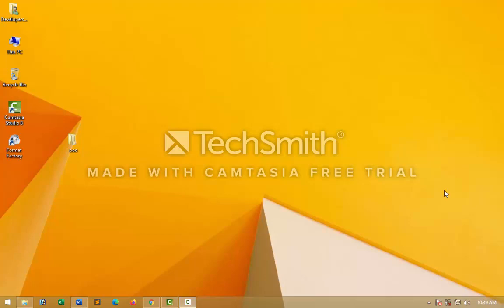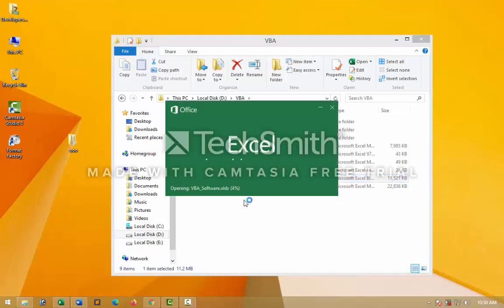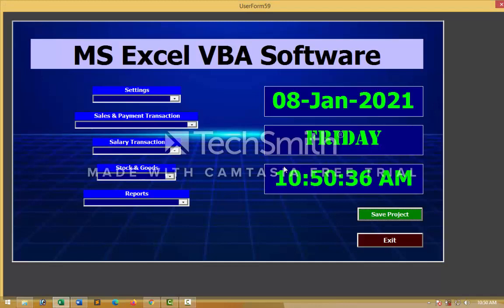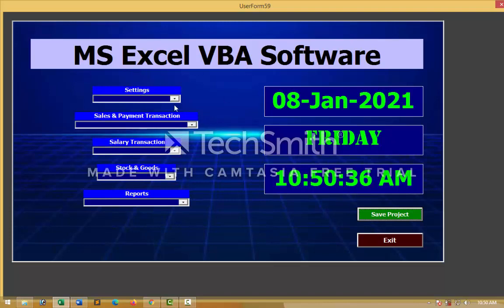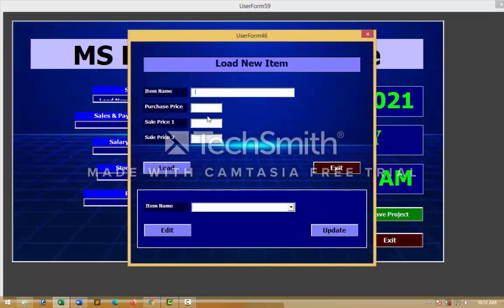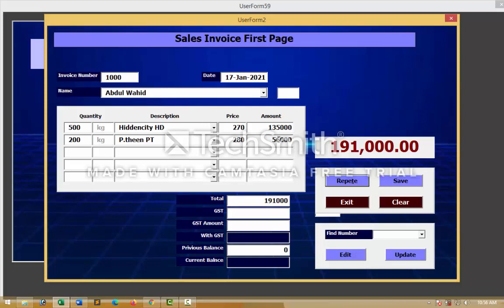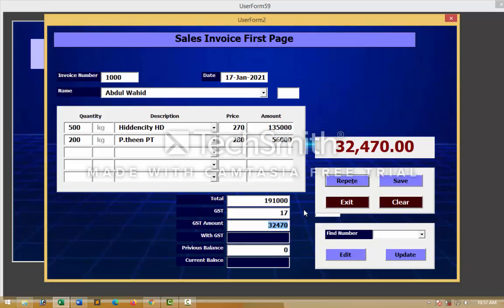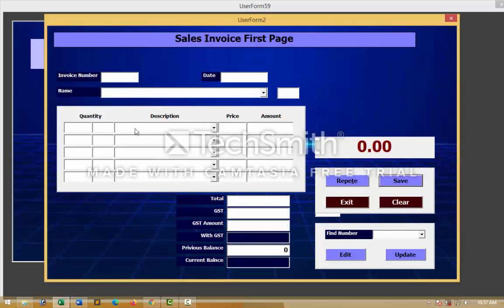accounting software excel || get free fully automatic excel accounting software 2021|| Urdu|Bengali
Hello, friends welcome to Viral Affairs. In this channel, we will try to share with you several kinds of Viral Affairs & tutorial Videos. stay with us step by step you will have lots of Viral Affairs & tutorial programs as excel VBA projects, accounting software excel, accounting software excel free download, complete accounting software in excel, business accounting software in excel, small business accounting software in excel, accounting software in excel VBA, advance excel, excel, accounting, advanced excel tricks, excel for beginners, excel basics for beginners, excel VBA userform Sports, Funny, News, MS Excel VBA, Photoshop, YouTube discussion, accounting software excel, and many more.
In this video of "accounting software excel || get free fully automatic excel accounting software 2021|| Urdu|Bengali" we tried our best to show every single point about how to create accounting software excel VBA Macros. With this accounting software excel, you can get all reports as annual, monthly, audit, daily cash, stock & inventory reports, etc.
I have created accounting software excel video in several languages like Bengali, Hindi, Urdu, Spanish, English that's my viewers from any part of the world can understand accounting software excel easily.

There is a marvelous option for you that you can get this accounting software excel within a few minutes.

It really shocks me that my subscriber doesn't have to pay for this software or a subscription, but why do people often lie that they all ended the subscription but YouTube says this is not true. Many of my subscribers got this software for free because they are cooperative and honest. Dear friend, the new rule for this software is that you subscribe and share at least 20 FB or WhatsApp groups then show me the screenshot on my WhatsApp to have this software for free.